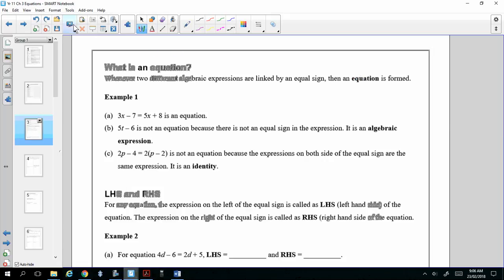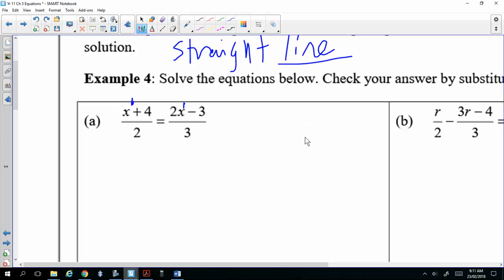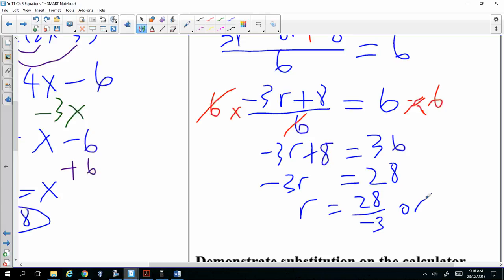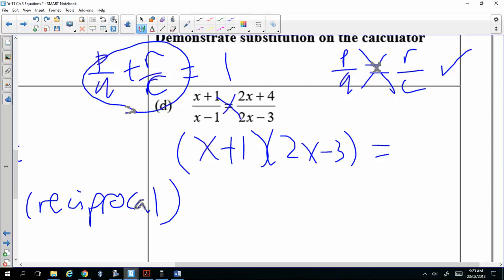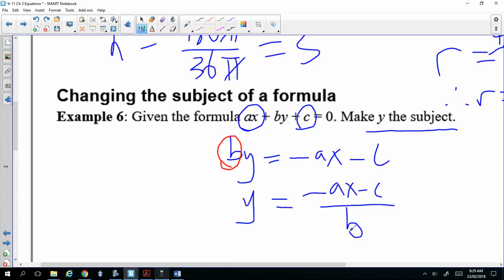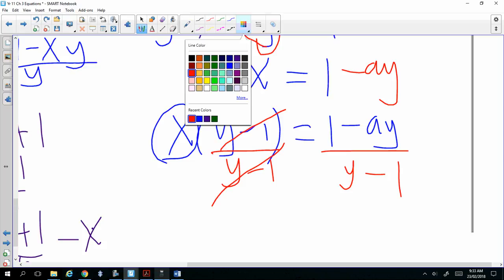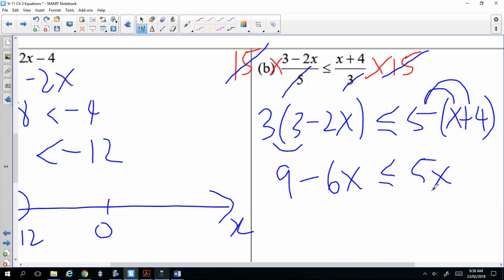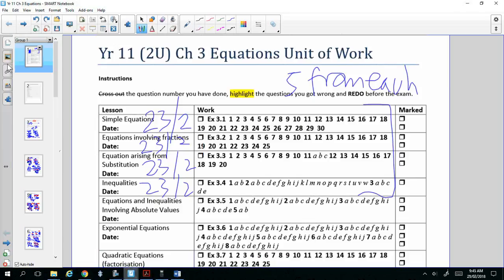Yr 11 Ex 3 1 3 4 Linear Equations & Inequalities